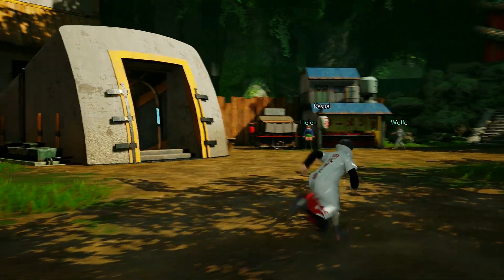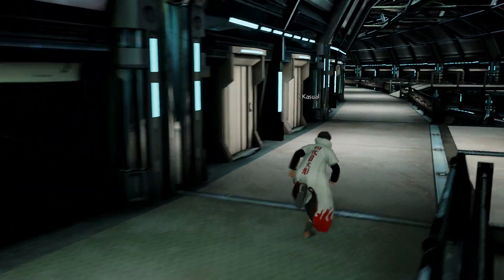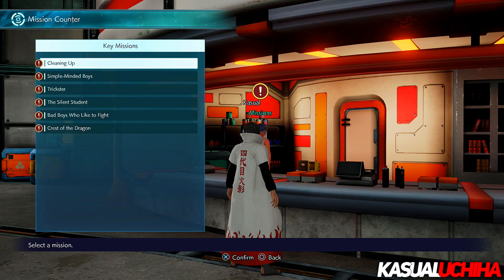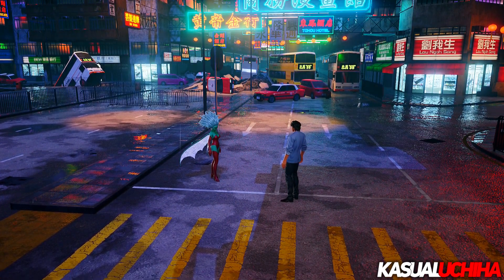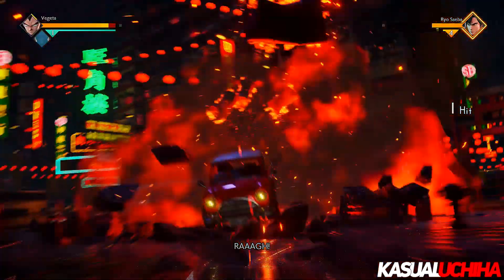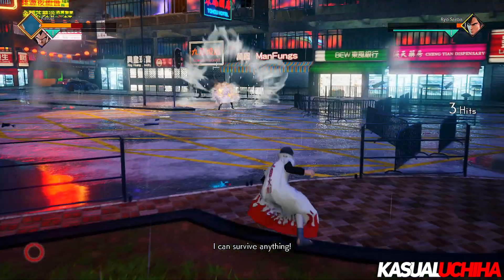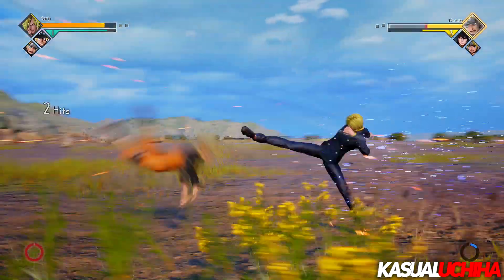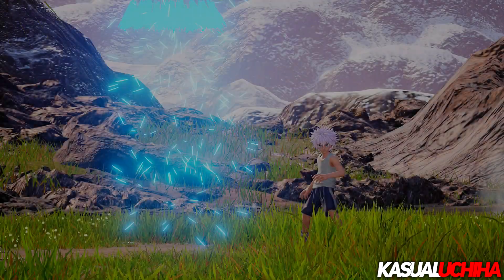My Final HONEST Thoughts On Jump Force!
GREETINGS FLESHY MAMMALS! Today I bring you guys some gameplay of Jump Force and since I got the Ultimate Edition I got to play it last night at midnight all night long and here are my Honest Thoughts on the full release of Jump Force. Personally I feel like the story mode is weak, the overall Idea feels the same as Xenoverse as far as enemies are concerned. the cut scenes are 100% unskippable and some don't have voice acting and are just text based. the hub world is actually pretty good but I would still prefer a main menu over a hub, the combat is clear, stylish, and has quite a bit of depth but you wouldn't notice it at first glance. the side missions are done in the same format as Xenoverse 2 which is a good thing since the Xenoverse 2 Parallel Quests were actually kinda fun and worth doing. anyways ENJOY!

Music Used
Naruto Main Theme Remix